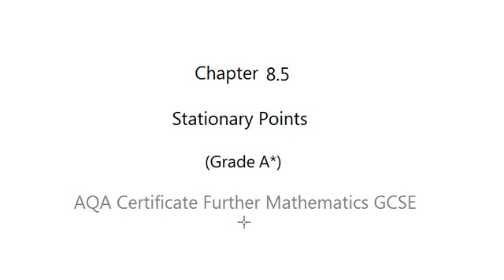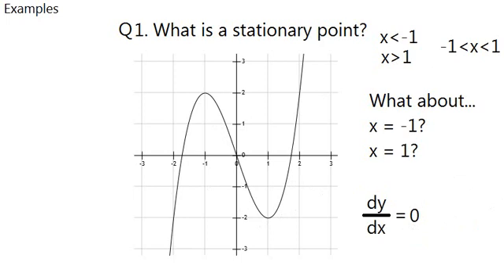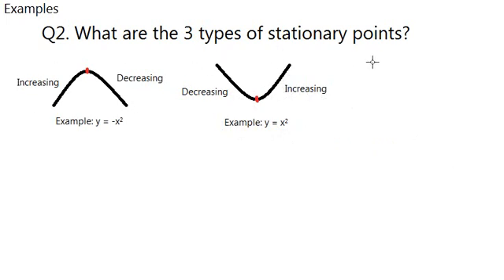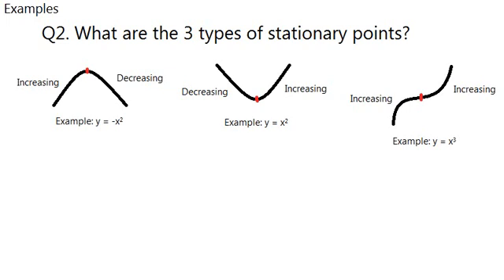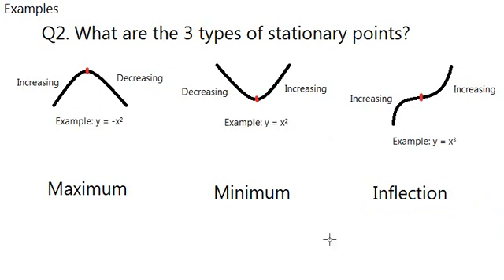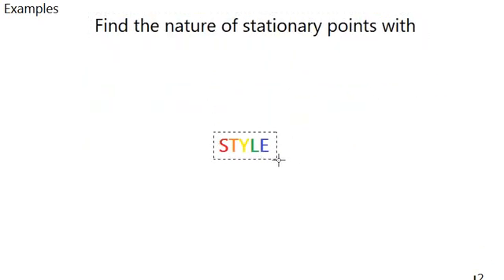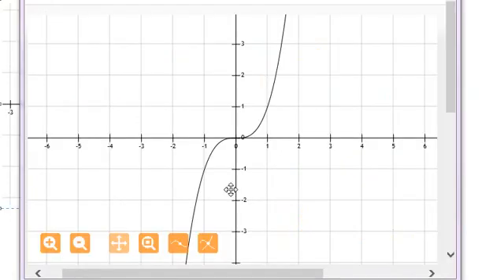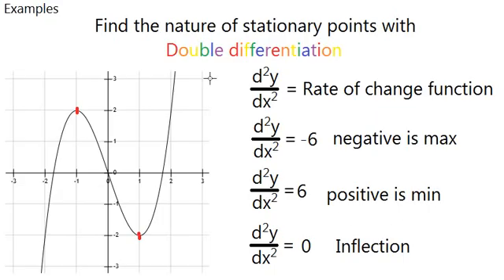AQA Certificate Further Mathematics GCSE: Chapter 8.5 Stationary Points (Grade A*)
In this video, we will learn what is a stationary point and how do we find the maximum, minimum and point of inflection!